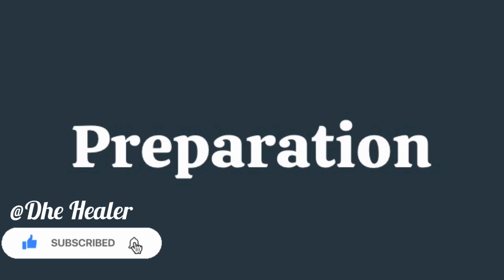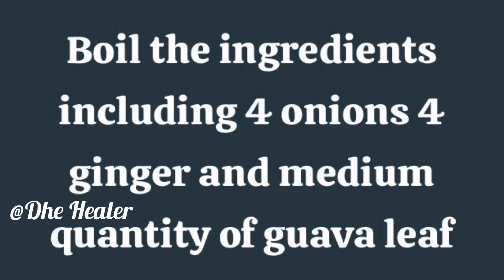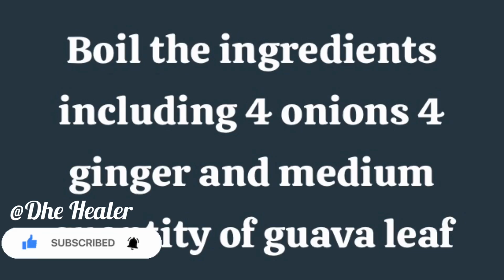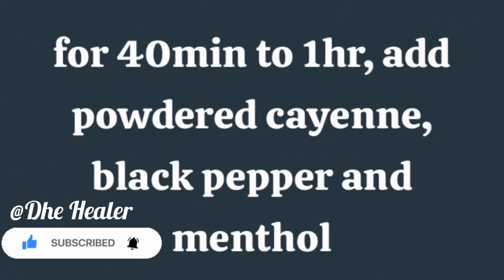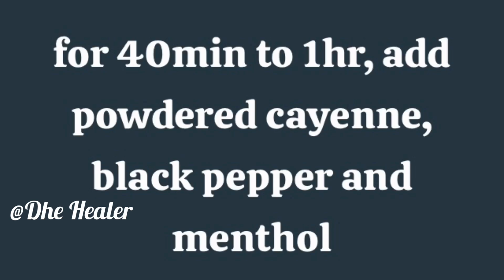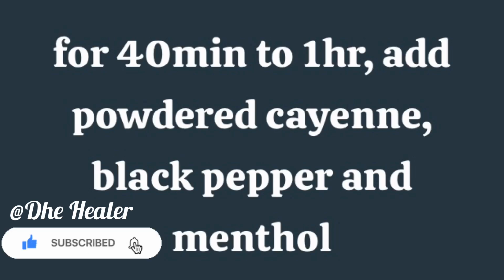How To Make Infection Medicine Using Natural Herbs At Home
Free Teach People On How To Make Simple Herbs Medicine Such As Infection Medicine Manpower Medicine Women Dysfunction Medicine Pile Medicine Ulcer Medicine Ori Formula Typhoid Malaria Medicine Body Pain Medicine Tee and Food Recipe Skin Care Medicine E.t.c

Do Your Own Research(DYR) Before Personal and Commercial Use.

Dm For Free Consultation About Any Health Check-up, Tips And Fact.